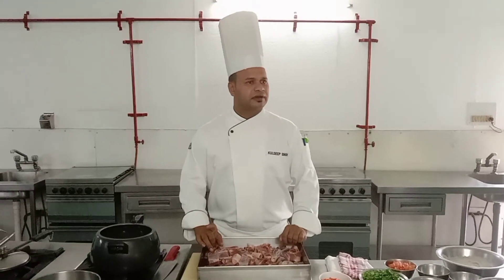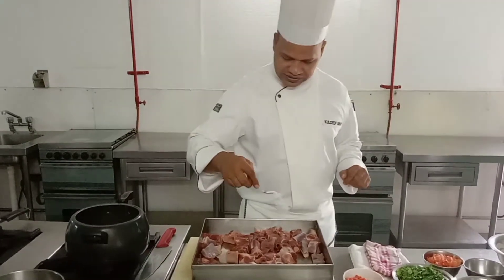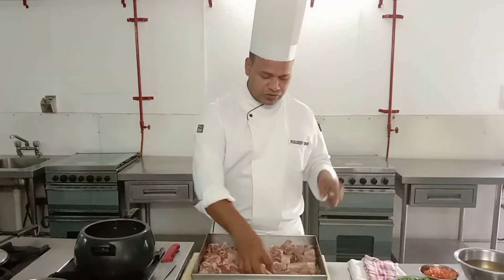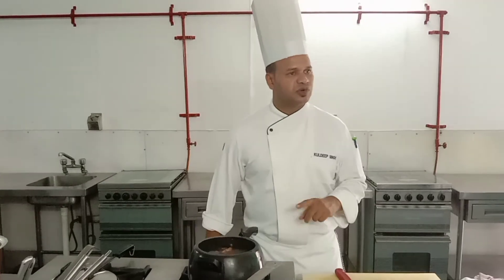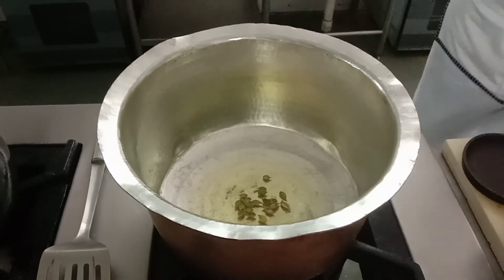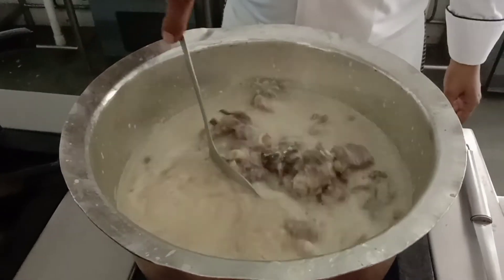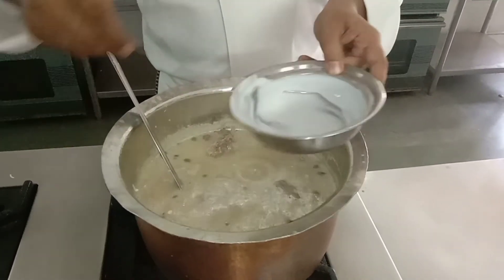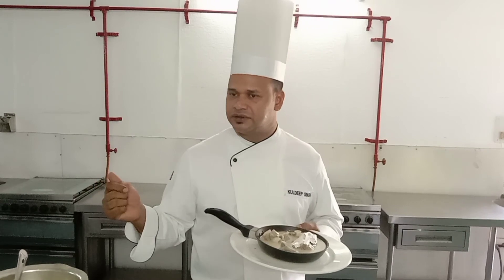Chandi Kaliyan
Awadhi style of Cooking